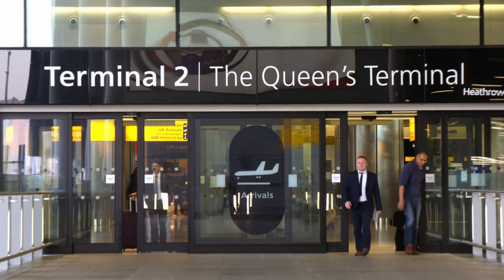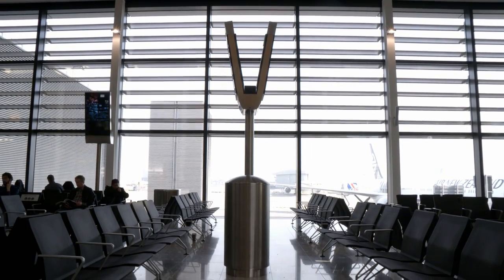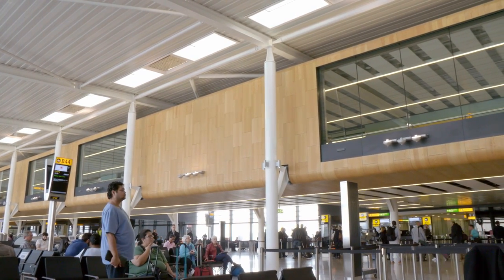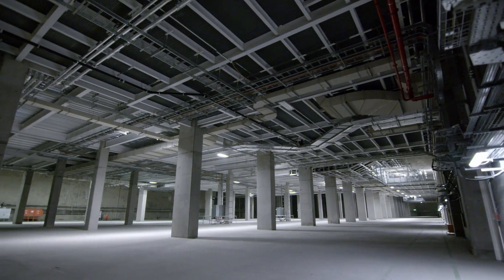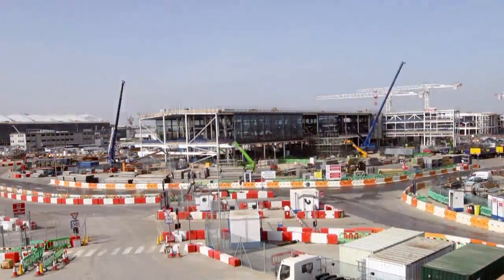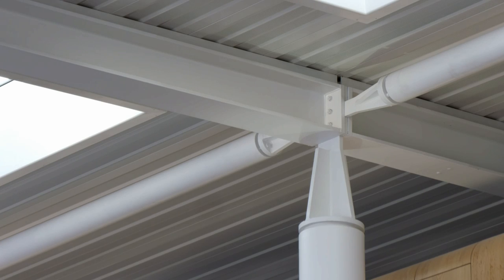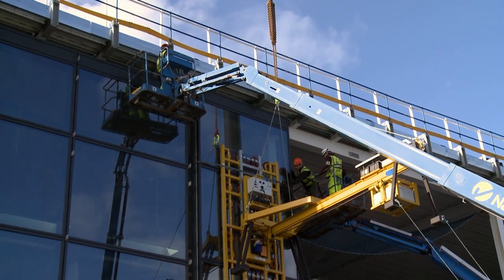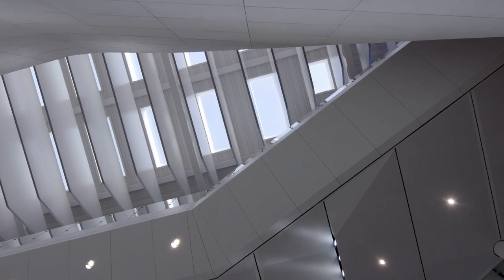Heathrow Airport Terminal Two Concourse B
The team behind Heathrow Airport's Terminal Two Concourse B discuss the extensive satellite pier that serves 10 million passengers per year with 16 new aircraft stands for modern wide-body aircraft.